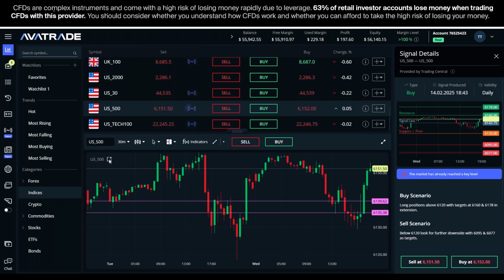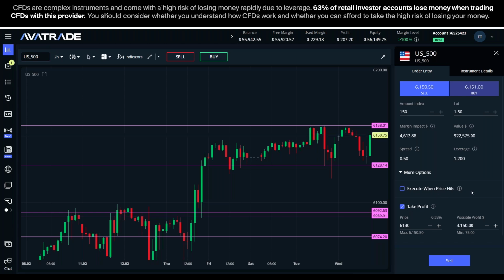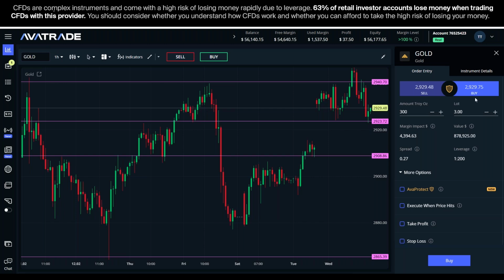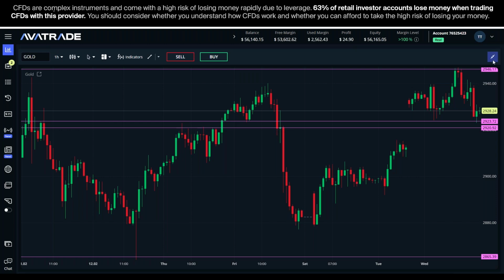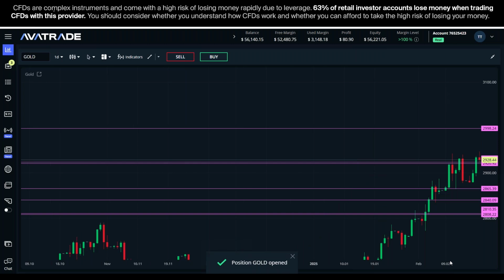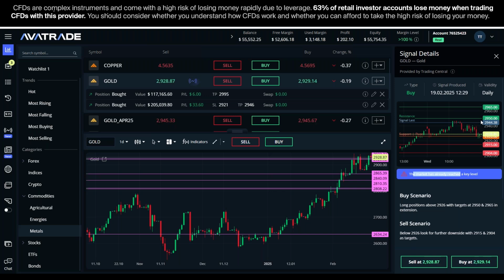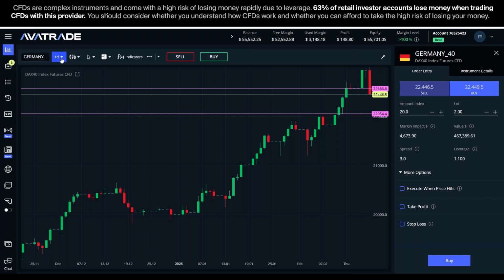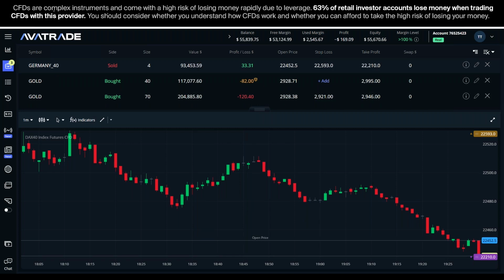19.02.25 | Unlocking the Power of Technical Analysis